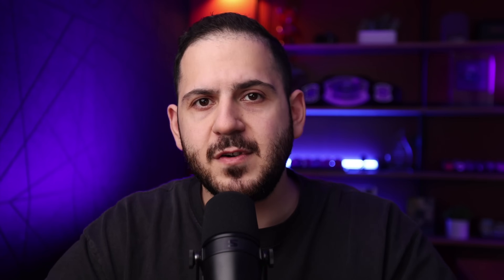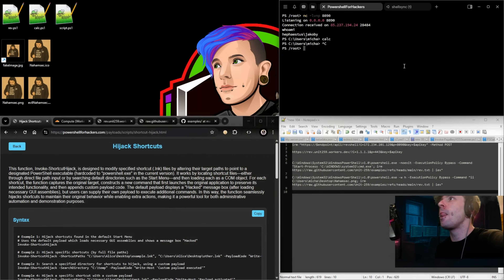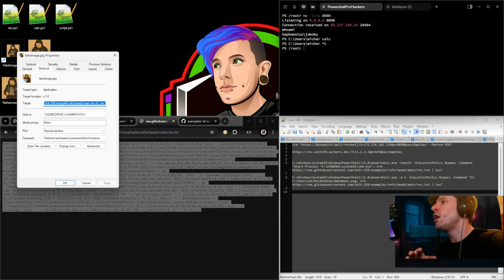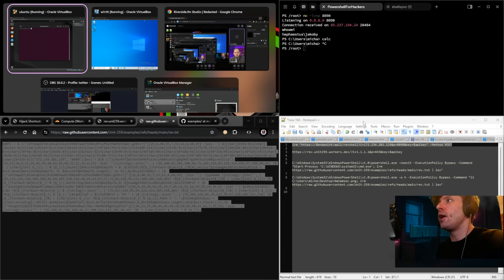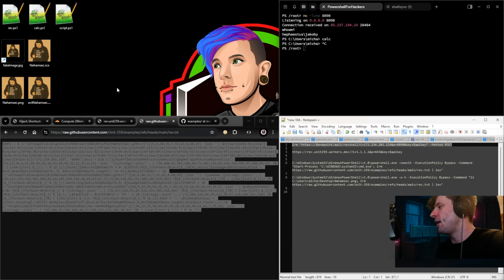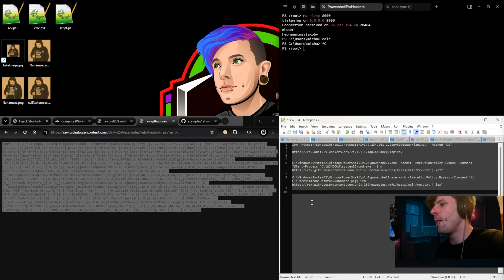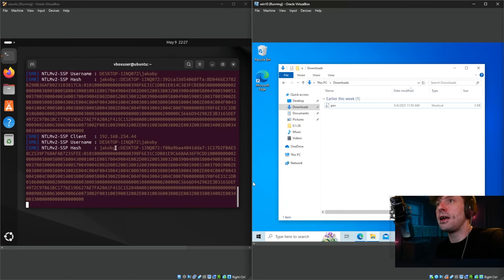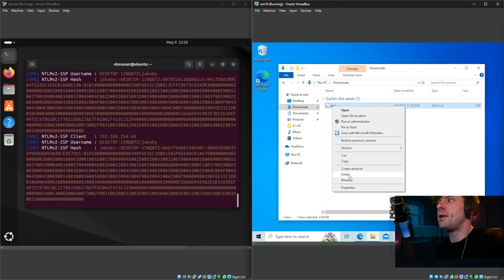This Sneaky Malware Uses Cloudflare to Steal Your Password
🔗 LINKS:
📖 MY FAVORITE BOOKS: